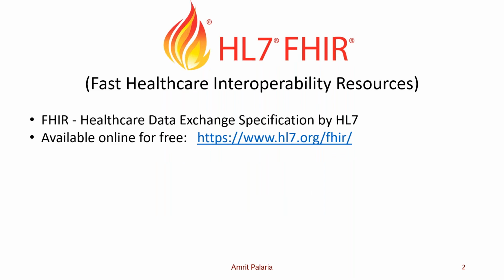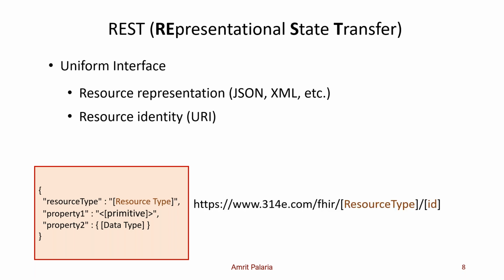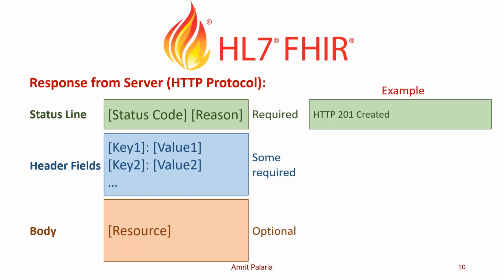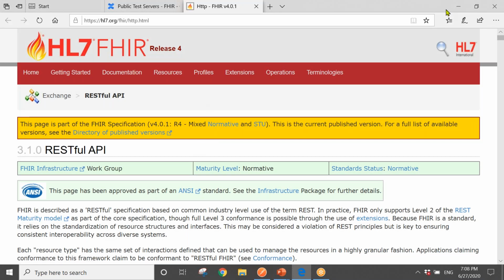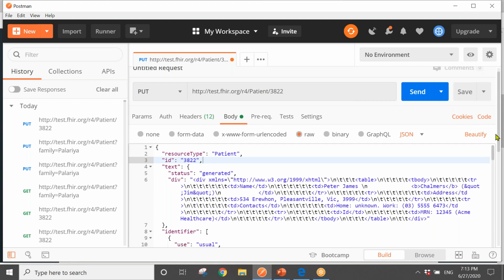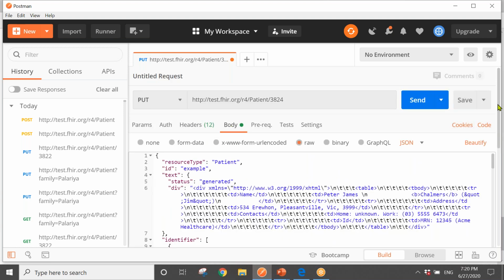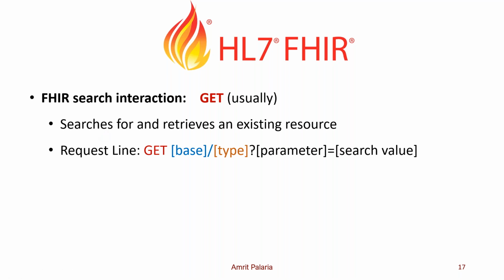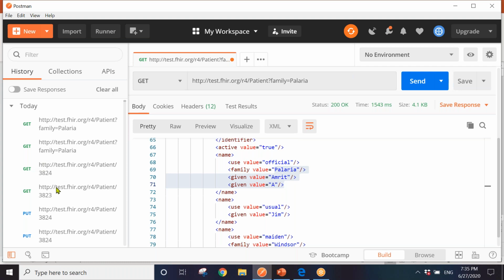FHIR REST API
This is the presentation from the Pre-connectathon meeting on June 27, 2020 in preparation of the V2-FHIR track in HL7 India FHIR Connectathon in July 2020.

This video talks about the HL7 FHIR HTTP API.